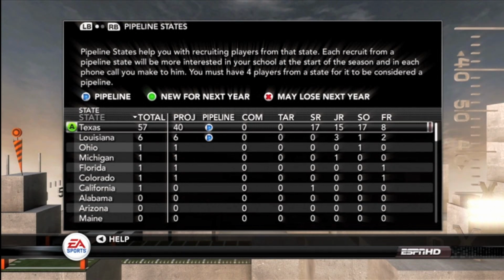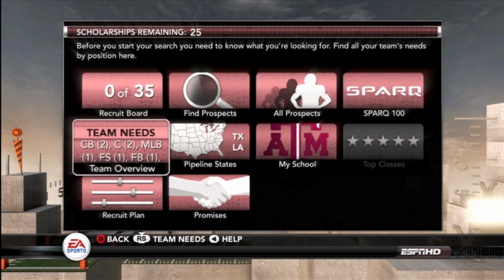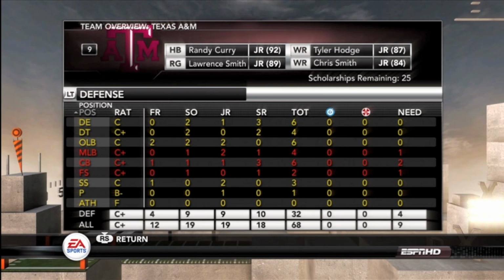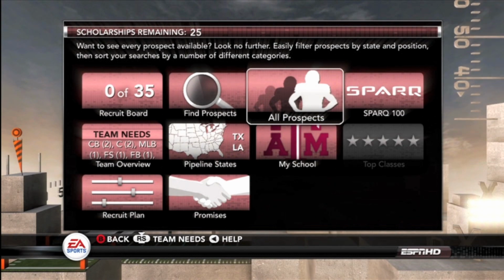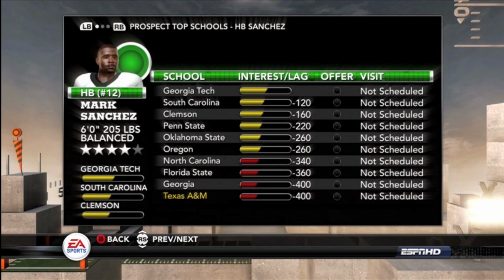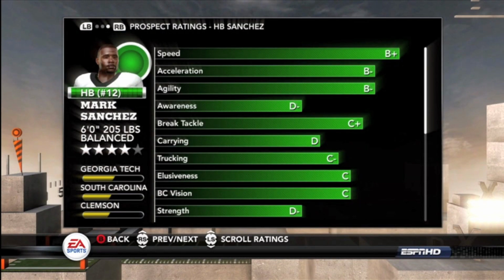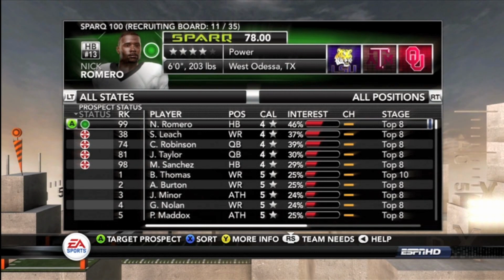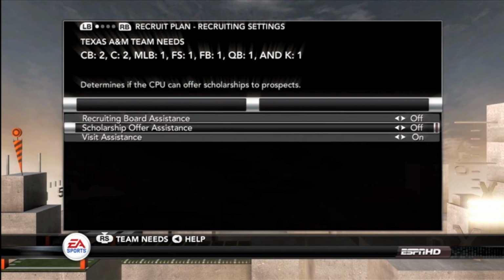NCAA Football 12 Tips: How to setup your Recruit Board in Dynasty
In this tips video EA SPORTS Game Changer RynoAid shows you how he sets up his recruiting board when he starts a new season in NCAA Football 12 Dynasty.